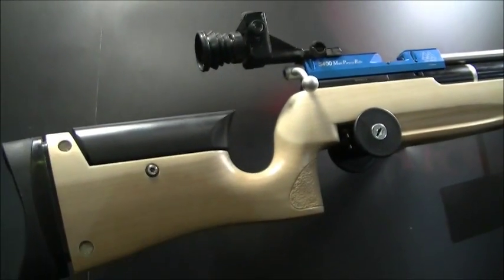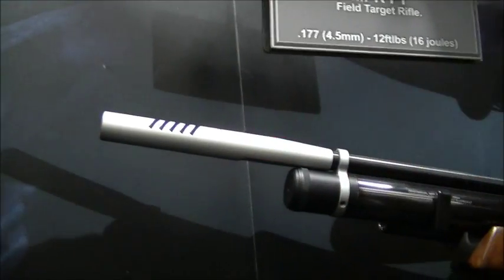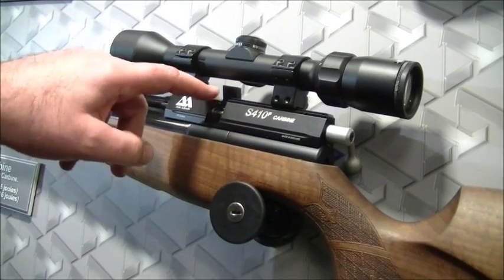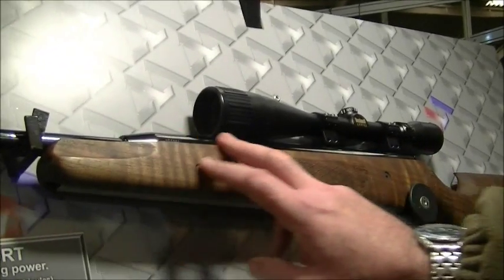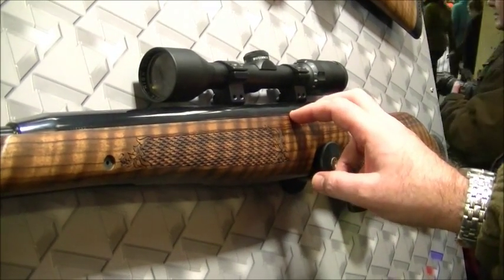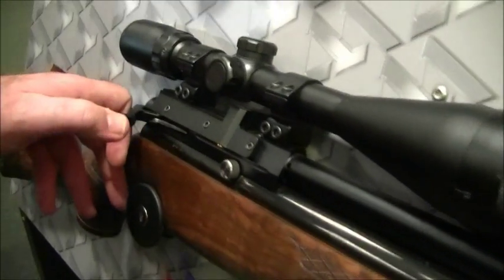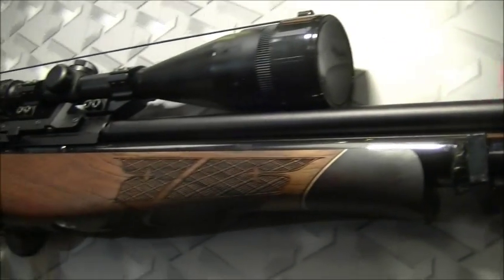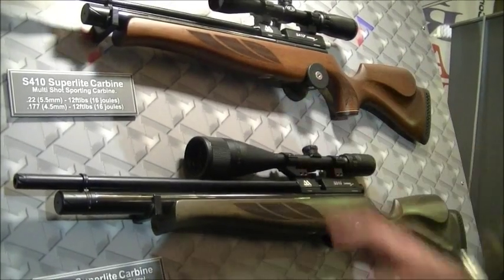AIR ARMS with TERRY DOE by RACKNLOAD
Like the channel? Imitation or the use of any acts depicted in these videos is entirely at YOUR OWN RISK. We (RACKNLOAD) and YouTube will not be held liable for any injury or damage or violation of the law. We do not sell or deal in firearms or any other shooting products. Such practice is heavily regulated and subject to applicable laws. We DO NOT sell Firearms, shotguns or airguns nor do we sell parts, magazines or ammunition. PLEASE BE SAFE AND RESPONSIBLE.